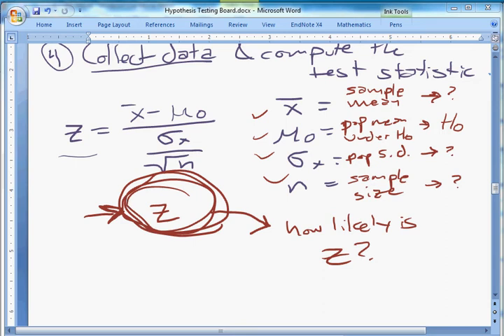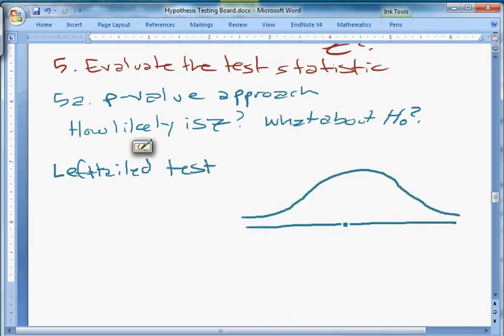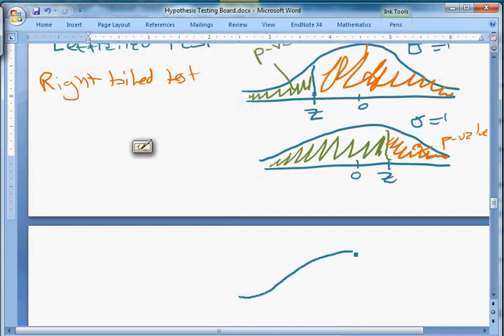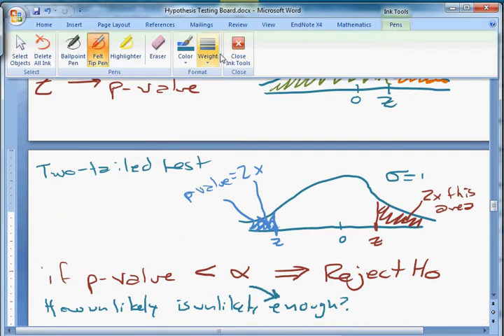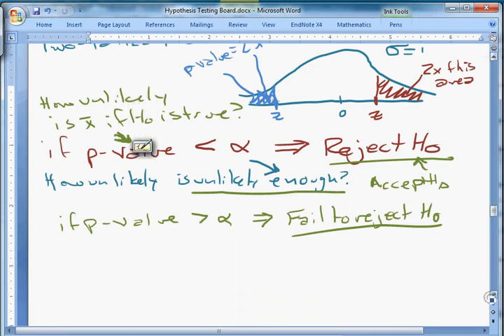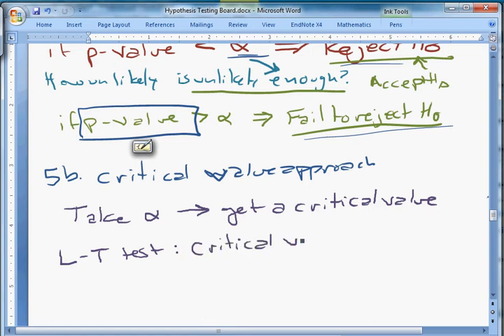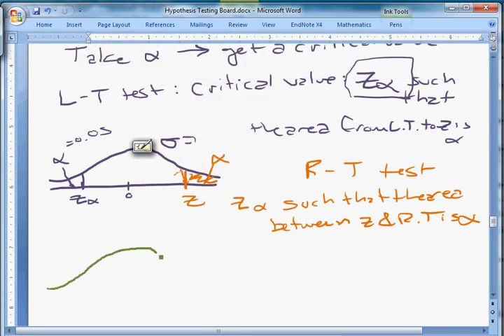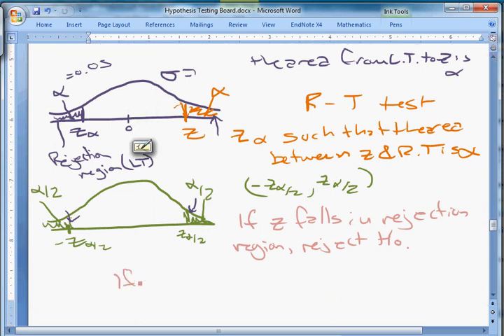Hypothesis testing - step 5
This video walks through the last steps of a hypothesis test for one population mean: the process of finding a p-value and drawing a conclusion.